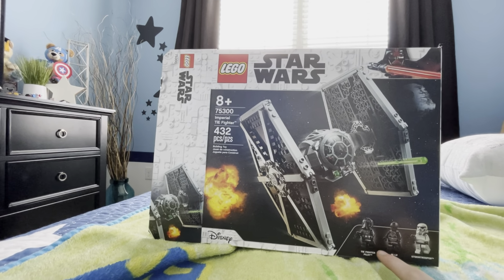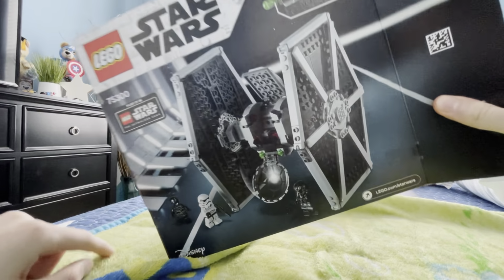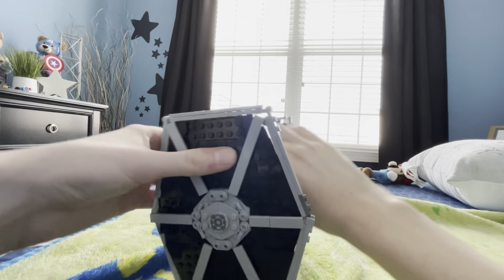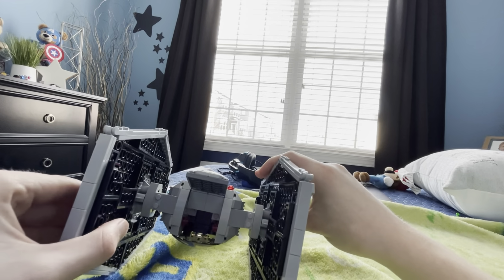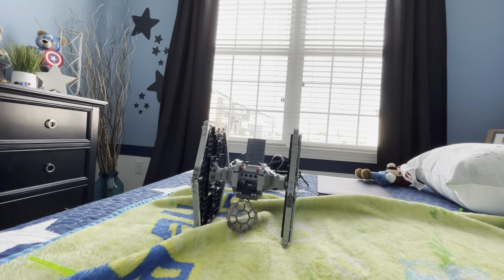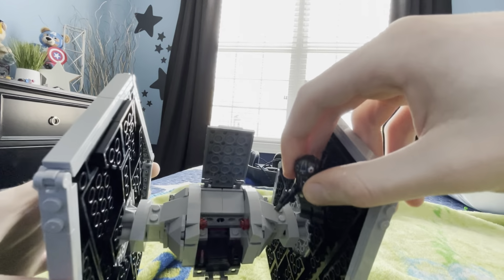Lego Star Wars set 75300 Imperial Tie Fighter